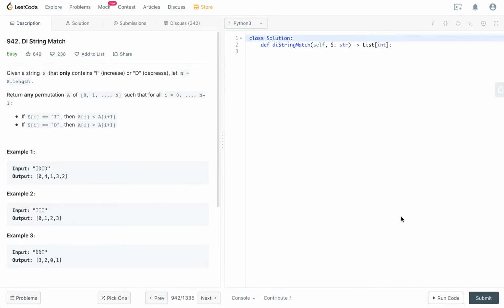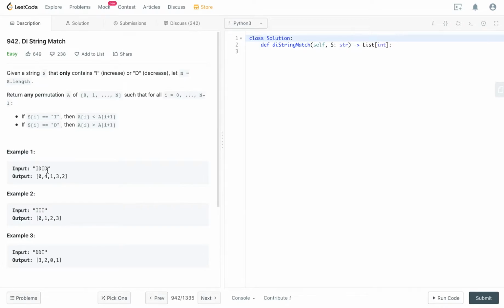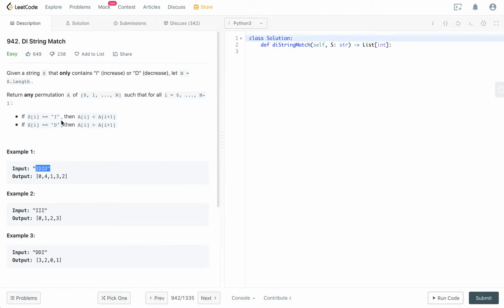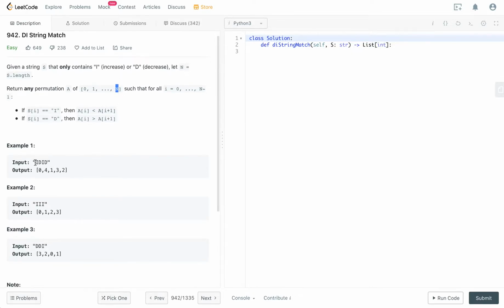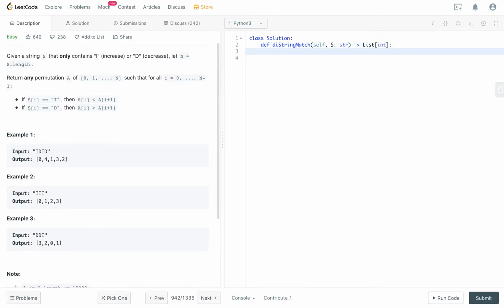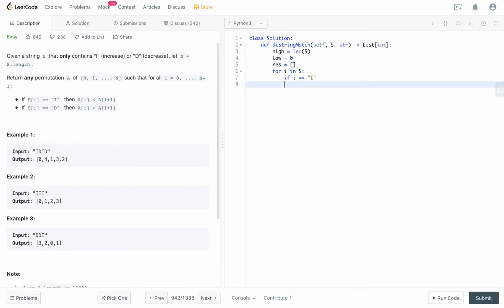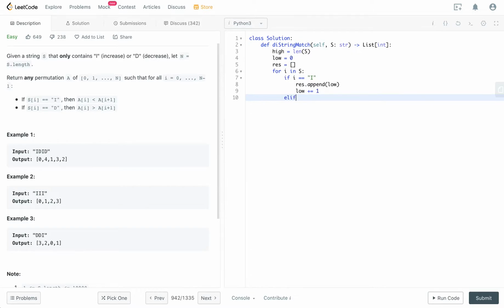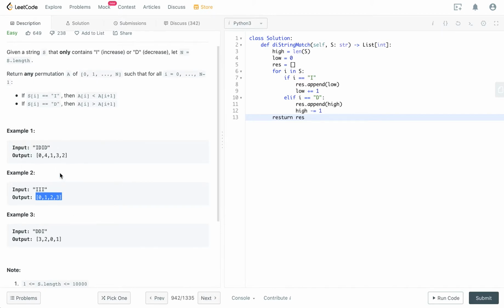Leetcode 942. DI String Match Python